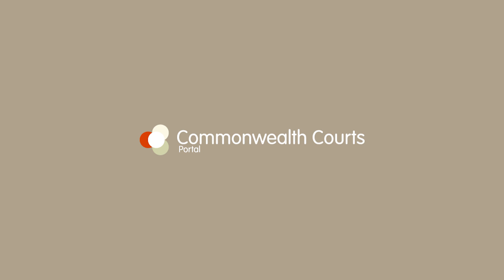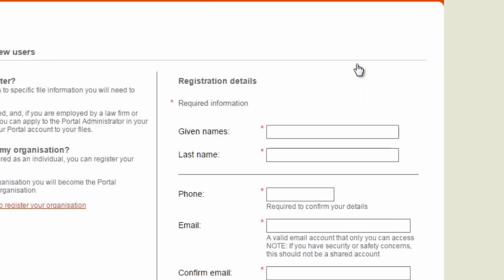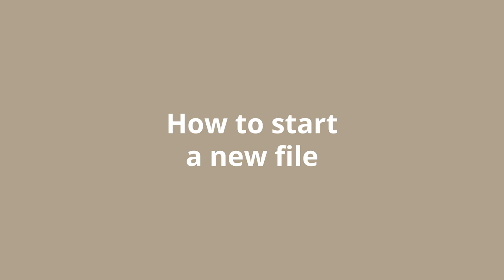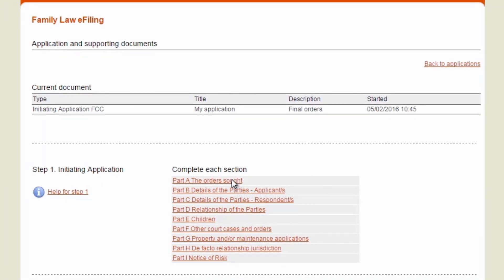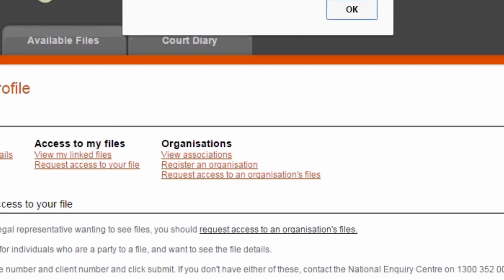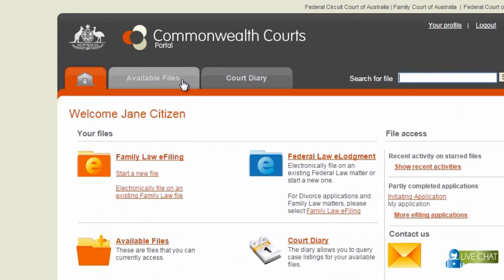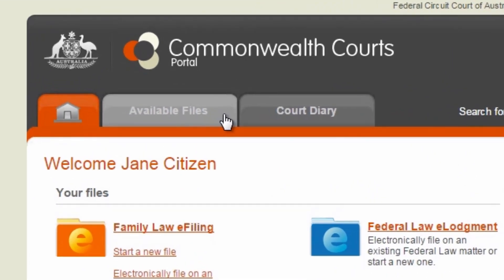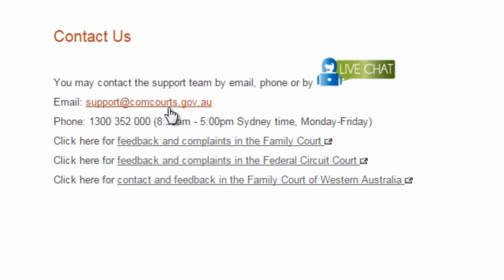eFiling your family law matter in the Commonwealth Courts Portal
This demonstration will briefly step you through the process to eFile for family law matters in the Commonwealth Courts Portal, if you don’t have a lawyer and you are representing yourself.

It will show you how to link yourself to an existing file or how to create a new file - if you do not have an existing file - and other useful tips.

You’ll need a few things before you get started. A computer, scanner, internet access, the documents you intend to file to support your application, your username and password (if you are already registered), a mastercard or visa card (if a fee is payable) and a printer.

and select ‘register now’.

Enter your personal details, then create a username and password.

Note the character requirements when creating a username and password

If you have previously registered, type your username and password into the login boxes on the Portal homepage.

If you have forgotten your username or password you can use the ‘forgotten username’ or ‘forgotten password’ links on the homepage or contact the National Enquiry Centre during business hours via Live Chat or email

If you want to eFile, but you do not have an existing file number, you’ll need to start a new file.

Go to  ‘your files’ in Family Law eFiling, then select  ‘start a new file’.

Confirm the statement, if you are filing on your own behalf.

Create a new document by selecting the document you want to file and select which court you want to file in. You may be asked to upload documents to support your application. Only files in PDF are currently accepted up to 10mb and a limit of 100 pages.

Enter a title and description for your records, then select create.

You will then be asked questions to complete the application. You should save and validate each part as you go.

If you want to eFile, and you have an existing file number, or if you have already registered and want to see your files, you’ll need to link your file to see it online.

Go to ‘Your Profile’ and then ‘request access to your file’.

You will be then be asked to enter your file number and client number, and then press ‘submit’. Your file number must include the full year at the end.

If the link was successful, a pop-up screen with the message, ‘the requested link has been made’, will appear.

You will then be directed to an area where all your linked files are stored. Select the required file number to open the file. If your file is closed your file will be listed in the ‘all files’ tab.

Once opened you can start a new application, add a document on an existing file, file a response, set up email notifications, see court events and orders, and look at documents filed and parties.

If you would like to search for files once you have logged in.

Select the ‘available files’ tab to locate your file.

Or you can search using the search bar. Type the file number and press ‘search’. When typing your file number, it must include the full year at the end.

If your file is closed and you want to file a new application you will find your file in the ‘all’ tab. This will show all the available files that are linked to your Commonwealth Courts Portal account.

Once you are registered and have linked yourself to your file you can also print your proof of divorce at no cost, if your divorce was finalised after the 13th of February, 2010.

To find your file, go to the ‘available files’ tab.  Or enter your matter name or file number in the  ‘search for file’ field. You must include the full year at the end with no spaces.

After clicking ‘available files’, locate your file number

Select the Divorce application

Go to court events and orders…

Select view orders. From here you will be able to print off your divorce order at no cost.